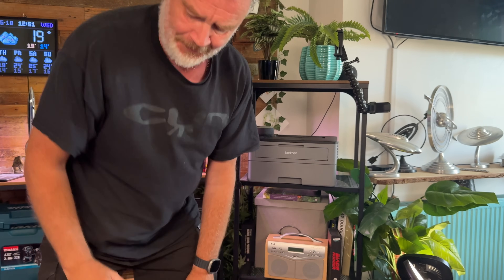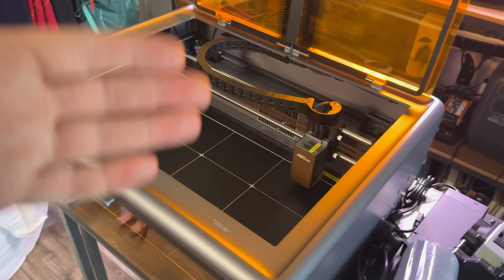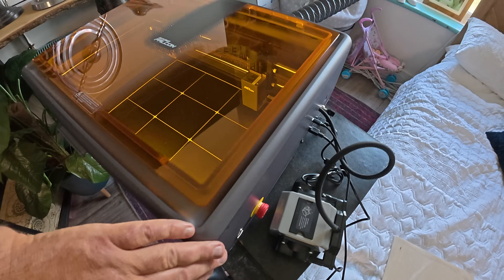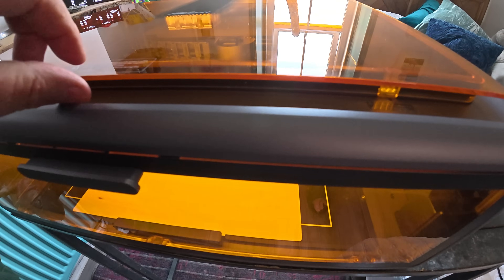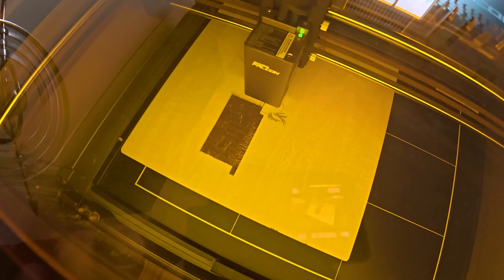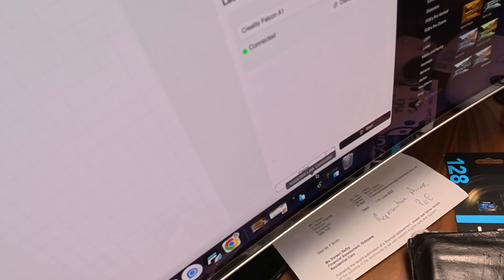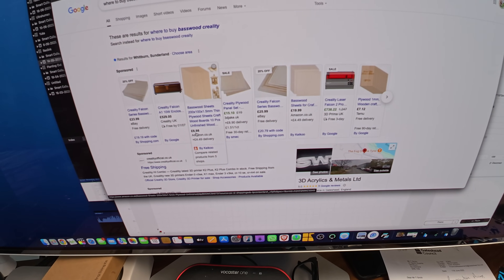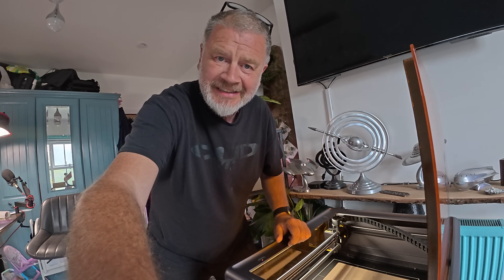Creality Falcon A1 Laser Engraver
Hori Hori: Hori Hori